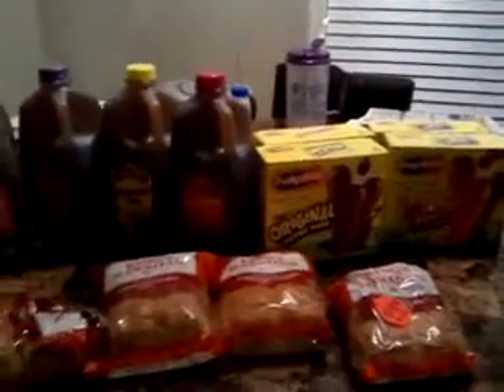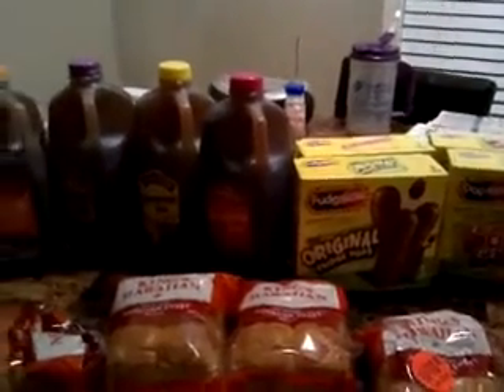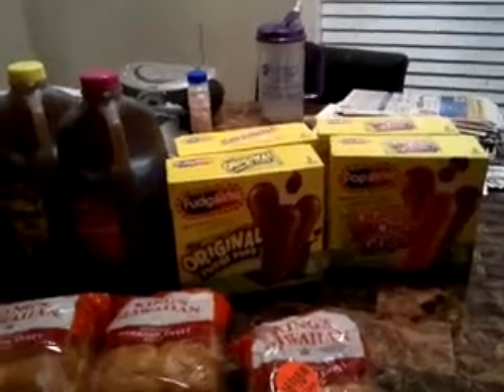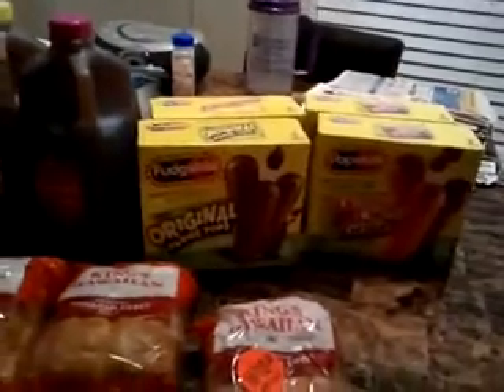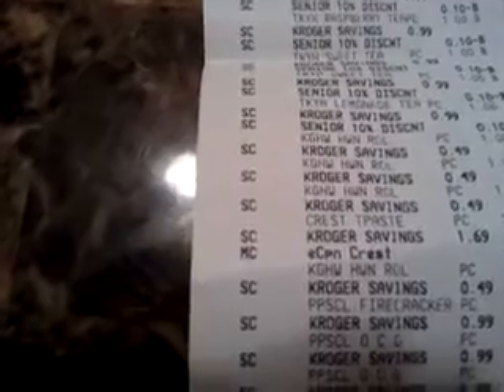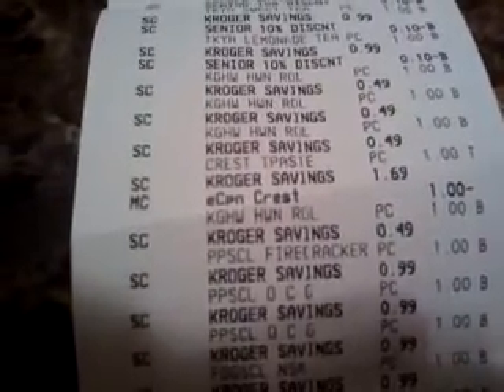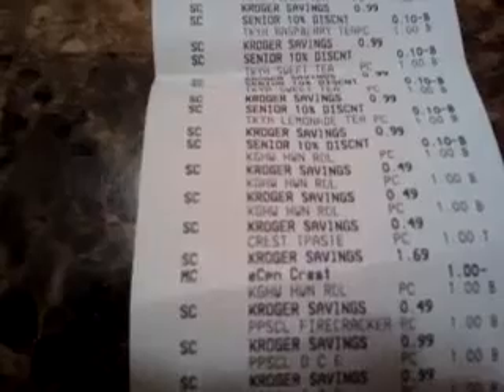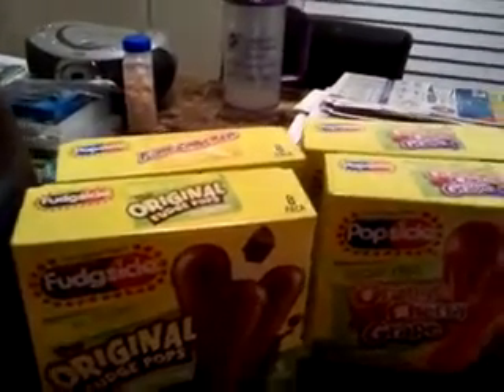Kroger haul 5/29/13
I only pd 1.00 for the crest lol the other amount was the savings.